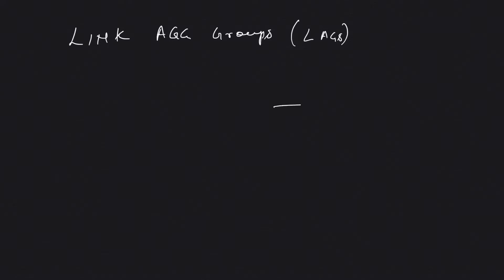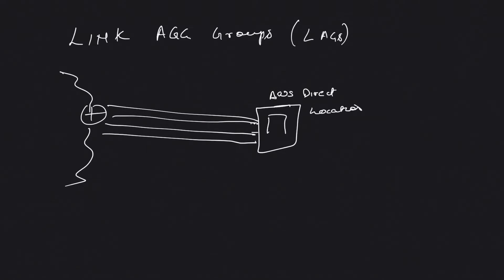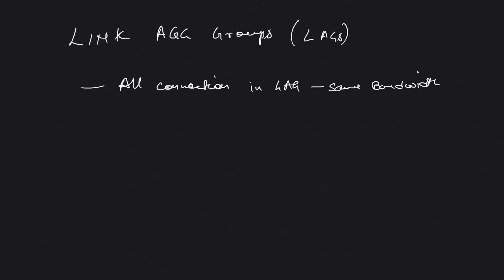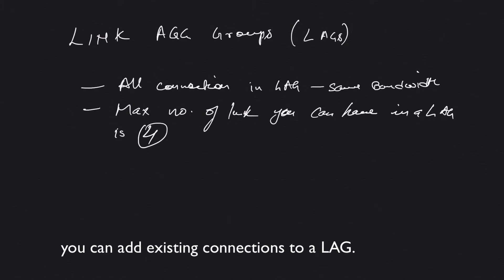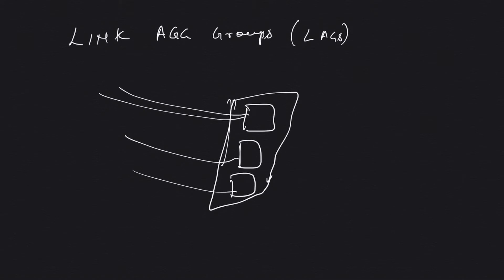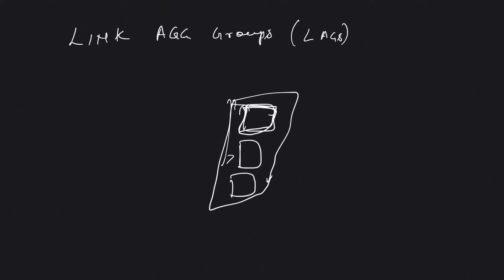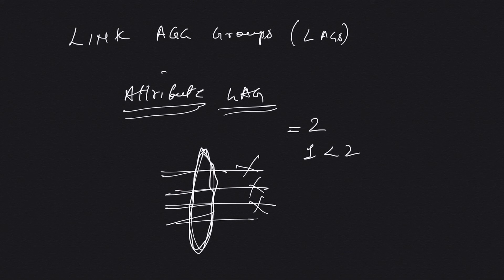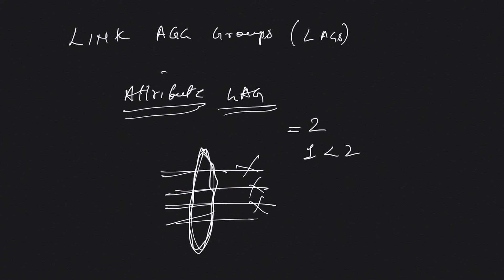AWS Link Aggregation Group|Direct Connect| LAG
In this video we talk about LAG - link aggregation group, which basically a collection of new or existing links from an AWS direct connect location to AWS.
Links need to be of the same bandwidth and terminate on the same AWS device at same AWS direct connect location in order for you to form a LAG